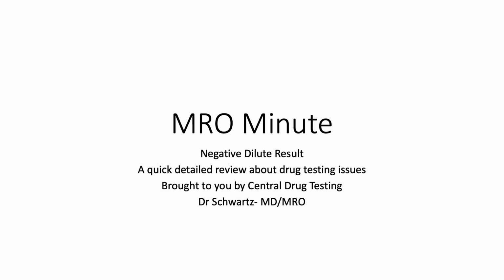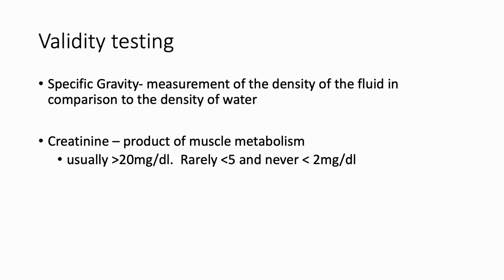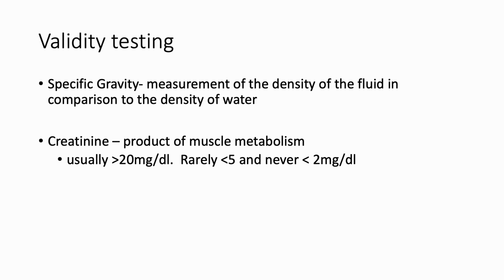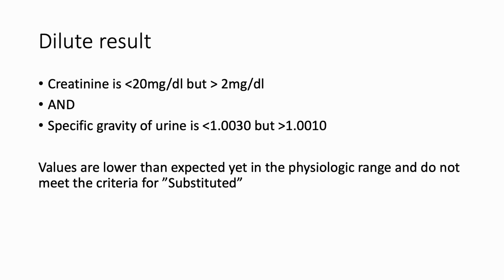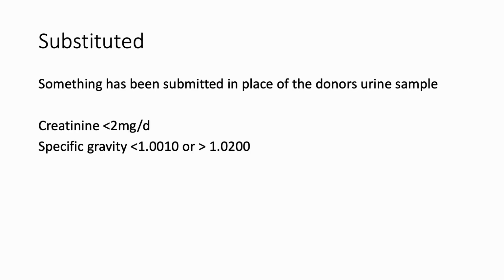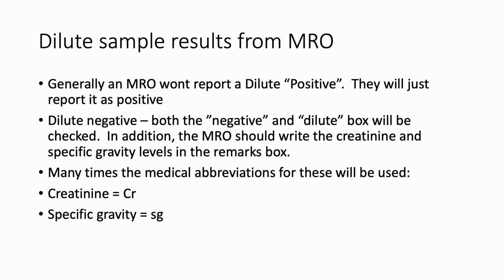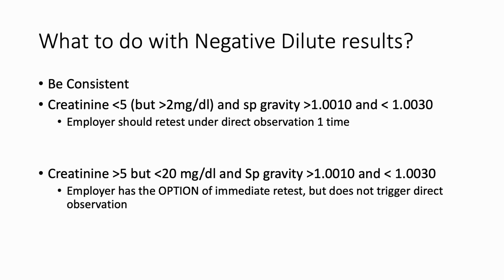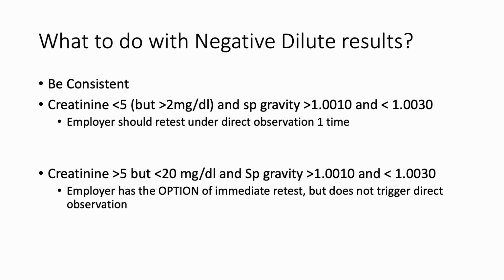Dilute negative test result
This video describes DOT test results that return as Dilute. Dilute negative vs dilute positive vs substituted is discussed along with the recommendations for employer actions.